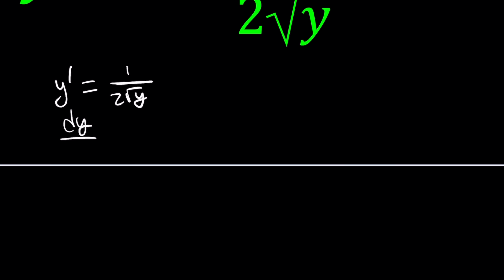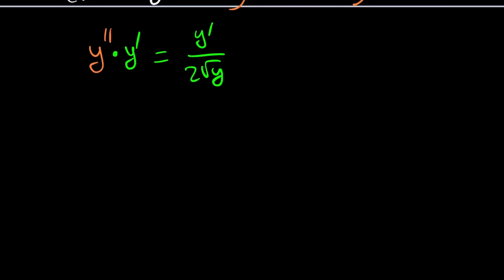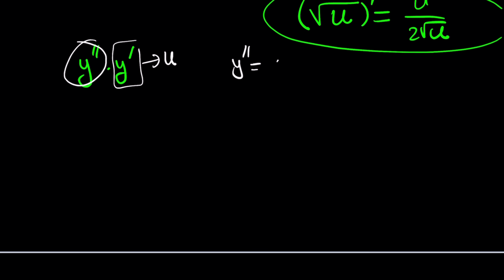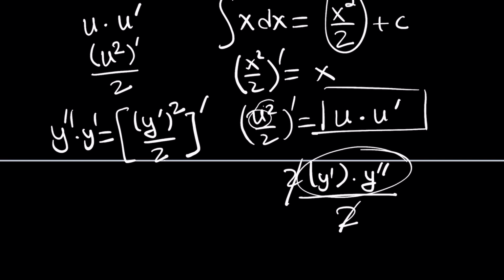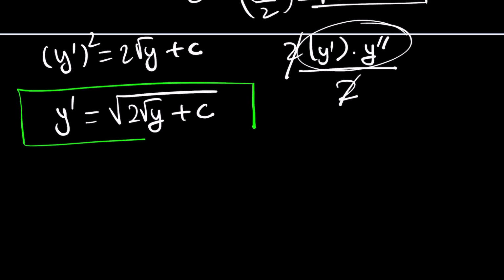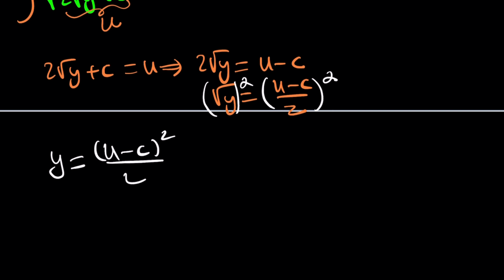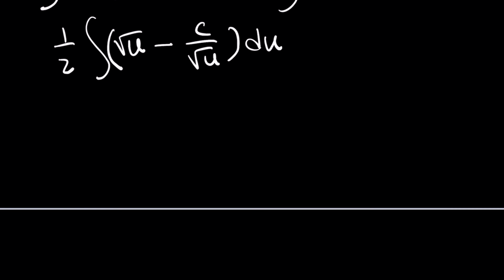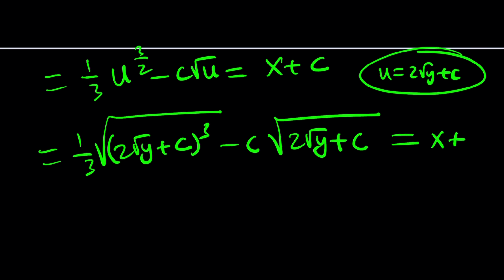This Equation Looks Simple… Until You Try Solving It